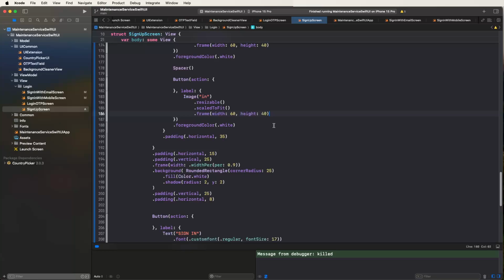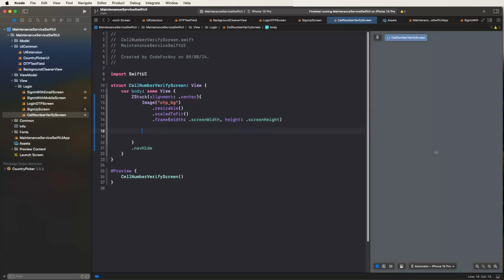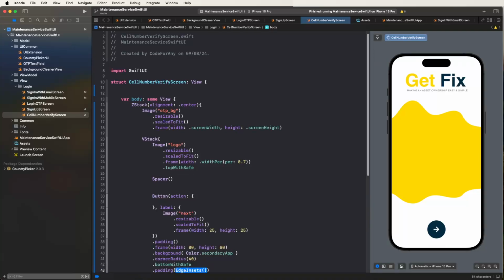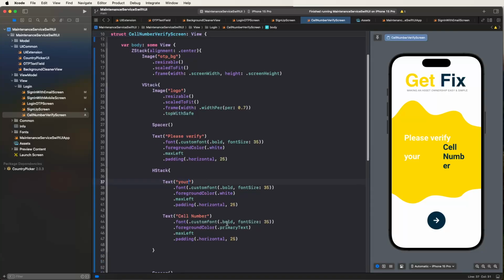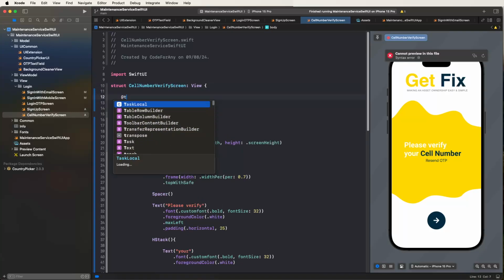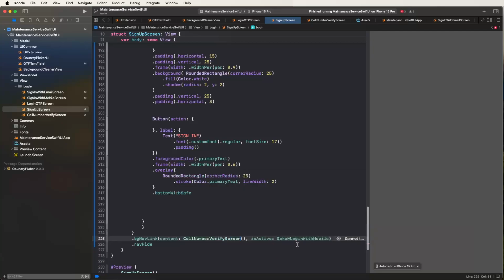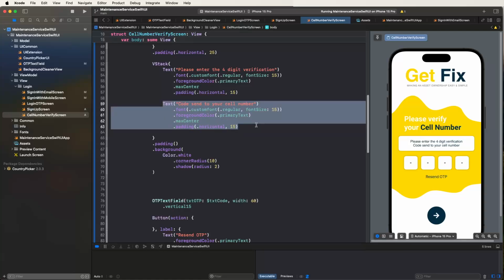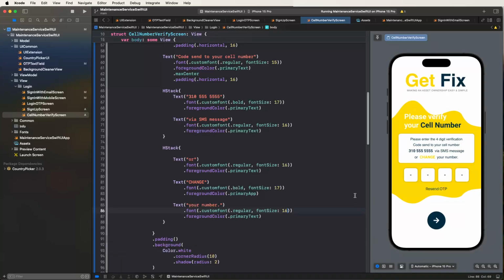Online Maintenance Service App in SwiftUI: Implement Cell Number Verify OTP Screen UI #6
In this tutorial, learn how to design and implement a secure and intuitive Cell Number Verification OTP screen UI for an Online Maintenance Service App using SwiftUI. This video will guide you through creating the OTP input interface, handling validation, and ensuring seamless user experience. Perfect for iOS developers working on apps involving mobile number verification, including service booking for hygiene, electrical, plumbing, AC repair, and more.

🎯 Key Takeaways:

 • SwiftUI OTP Screen: How to create a modern OTP verification interface.
 • OTP Input Handling: Implementing efficient input handling and validation.
 • SwiftUI State Management: Managing OTP input and validation states.
 • User Security: Ensuring secure and reliable OTP verification processes.

📌 In This Video, You Will Learn:

 • Designing the OTP input fields with auto-focus and automatic transitions between fields.
 • Implementing secure OTP validation logic and error handling.
 • Customizing the OTP screen UI to match your app’s design.
 • Managing the OTP input states using SwiftUI.
 • Integrating the OTP verification screen with your backend services.
 • Enhancing the user experience with responsive and user-friendly design.
 • Tips for improving security in mobile number verification processes.

🚀 Ideal For:

 • SwiftUI developers creating mobile number verification screens.
 • iOS developers building apps for maintenance services or other user-centric applications.
 • Anyone looking to implement OTP-based security features in their mobile app.